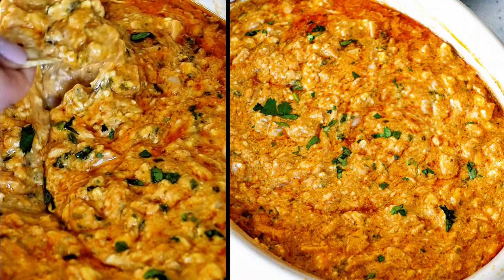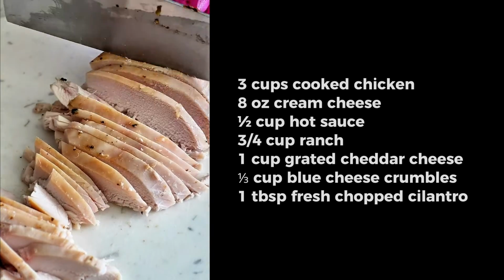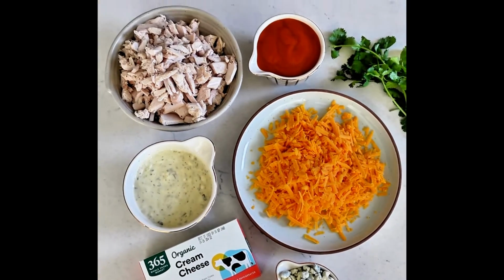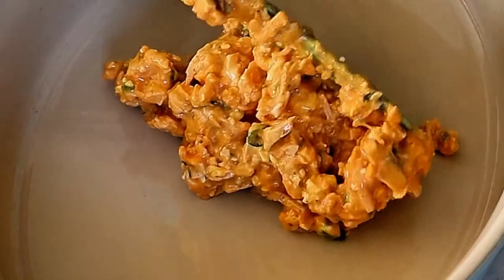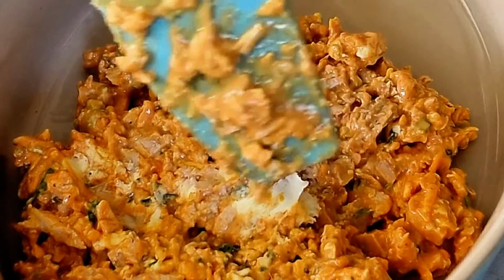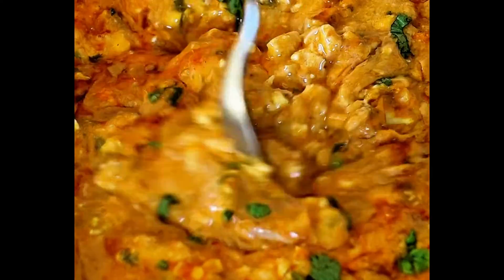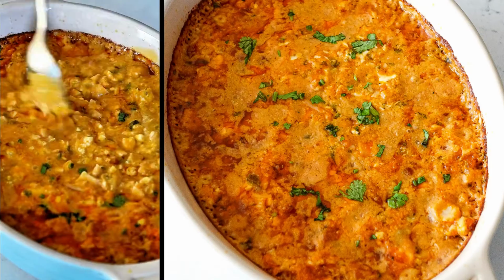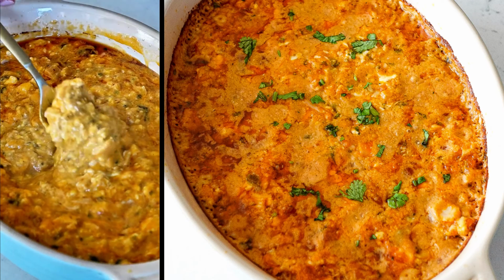Better homemade: Buffalo Chicken Dip from scratch!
Ingredients...

3 cups cooked chicken
8 oz cream cheese
½ cup hot sauce
3/4 cup ranch
1 cup grated cheddar cheese
⅓ cup blue cheese crumbles
1 tbsp fresh chopped cilantro

Video highlights
00:00 buffalo chicken dip
00:10 ingredients
00:28 assembly
00:41 bake / smoke / slow cook
00:59 serve

Hi there! I’m Jenna Passaro and I want to help you cook better food at home!